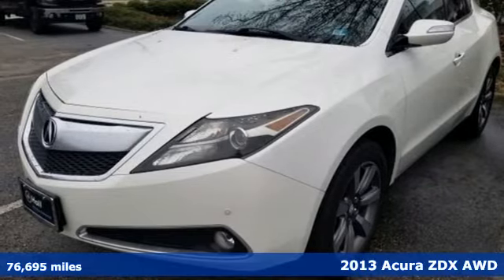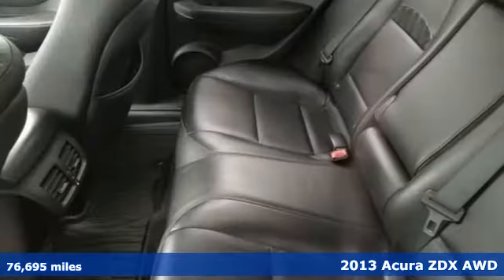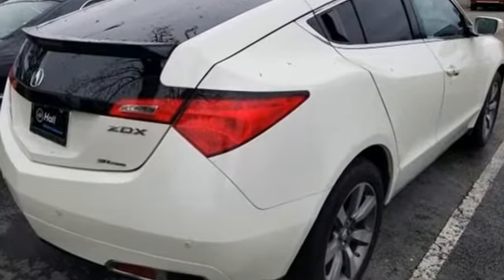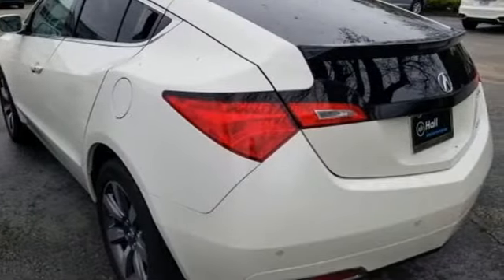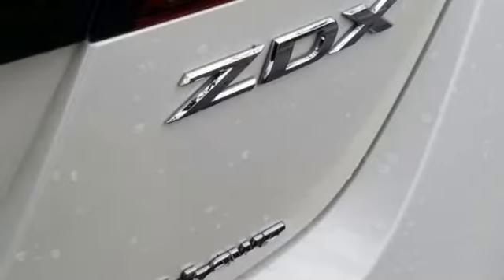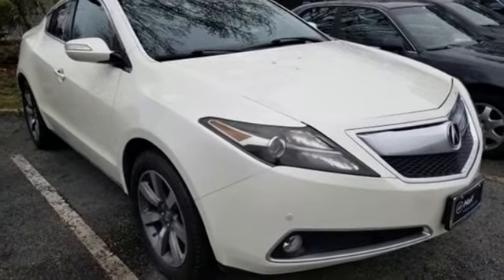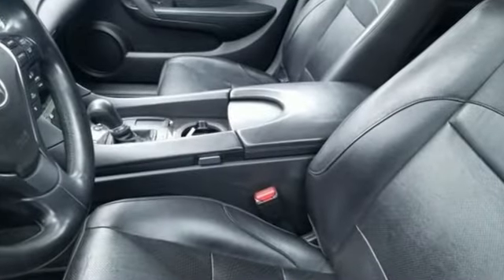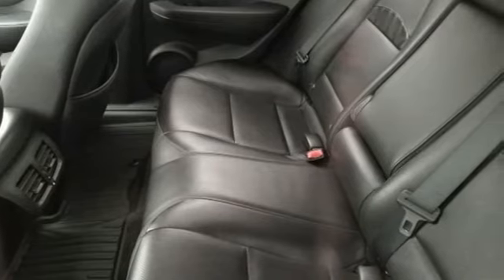Used 2013 Acura ZDX Newport News VA Hampton, VA 584071B - SOLD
Year: 2013
Make: Acura
Model: ZDX
Trim: Base
Engine: 3.7L V6 SOHC VTEC
Transmission: 6-Speed Automatic
Color: White
Interior: Ebony
Mileage: 76695
Stock #: 584071B
VIN: 2HNYB1H64DH500069
 THERE ISNT ANOTHER ONE OUT THERE! COME GET IT AND MAKE IT YOURS TODAY!brbrbrCertified. White 2013 Acura ZDX SH-AWD AWD 6-Speed Automatic 3.7L V6 SOHC VTEC Local Trade, Navigation/GPS, Sunroof/Moonroof, Experience the Hall difference...YOU are a valued guest at Hall Acura., 4D Sport Utility, 3.7L V6 SOHC VTEC, 6-Speed Automatic, AWD, White, Graystone w/Perforated Milano Premium Leather Seating Surfaces, 4-Wheel Disc Brakes, AM/FM radio: XM, Anti-whiplash front head restraints, Audio memory, Auto tilt-away steering wheel, Automatic temperature control, Blind Spot Sensor, Delay-off headlights, Four wheel independent suspension, Front anti-roll bar, Front Center Armrest, Front reading lights, HVAC memory, Illuminated entry, Memory seat, MP3 decoder, Navigation System, Passenger vanity mirror, Perforated Milano Premium Leather Seating Surfaces, Power moonroof, Power windows.brbrRecent Arrival!brbrCertification Program Details: Type your description herebrReviews:br * For better or worse, the 2013 Acura ZDX stands out from just about every other vehicle on the road. If you want that kind of attention a€“ along with plenty of safety features and Acura's reliability and engineering expertise a€“ you might connect with the ZDX. Source: KBB.combr * Luxurious interior; high-tech features. Source: Edmundsbrbrbr*Every Internet Price includes current applicable dealer discounts. Your additional costs are sales tax, tag and title fees for the state in which the vehicle will be registered, any dealer-installed options (if applicable) and a $699 dealer processing fee (Virginia, North Carolina). Prices are subject to change, and prior sales are excluded. While every reasonable effort is made to ensure the accuracy of this information, we are not responsible for any errors or omissions contained on these pages. Please verify any information in question with the dealer.

Address:
12501 Jefferson Avenue